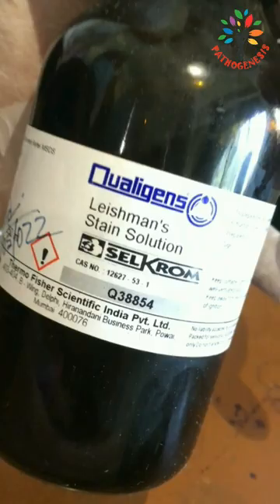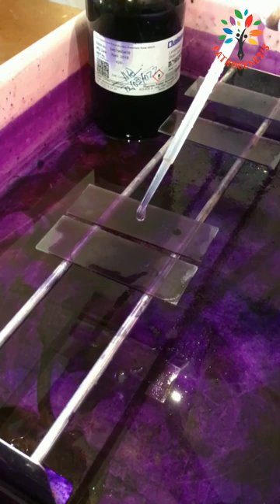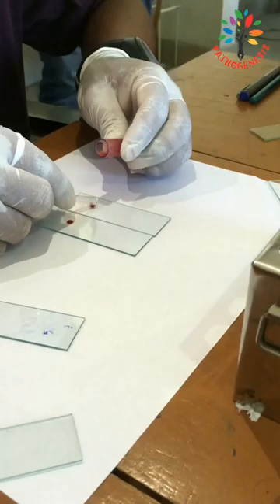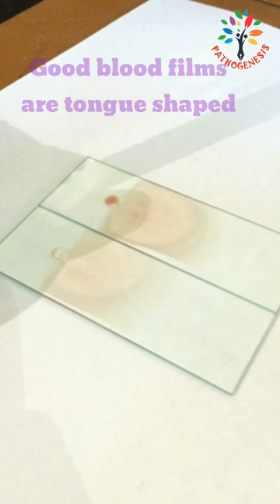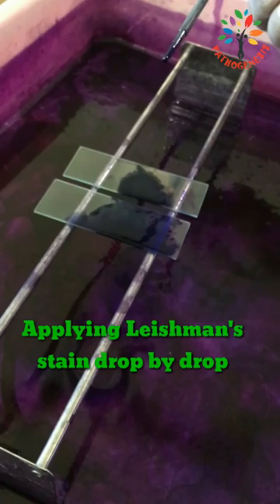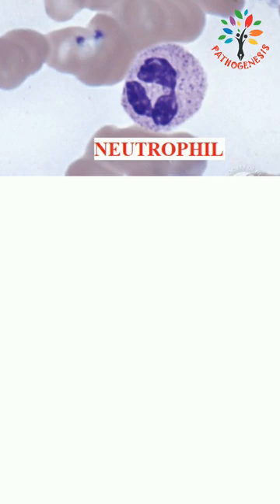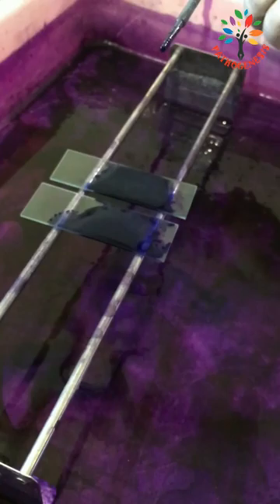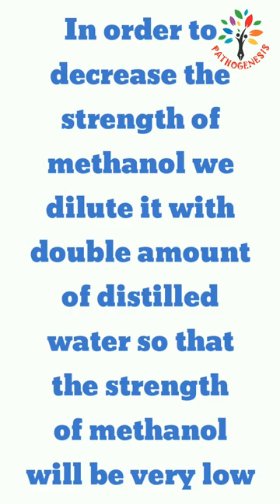Blood Smear and Leishman's stain ll PATHOGENESIS ll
In this video, I have explained the preparation of peripheral blood film and stain with Leishman's stain. Leishman's stain is a mixture of acidic eosin and basic methylene blue which binds with basic and acidic substances of blood respectively.